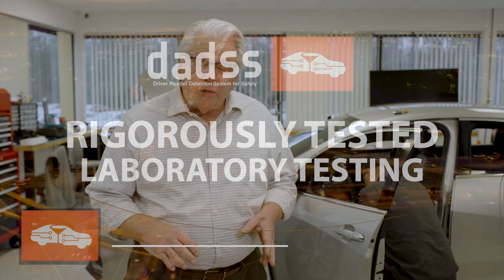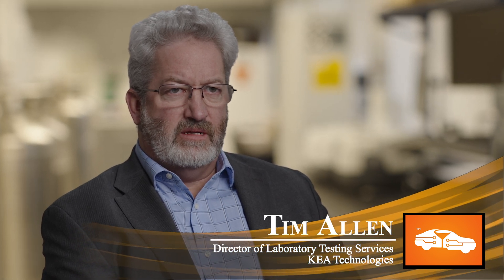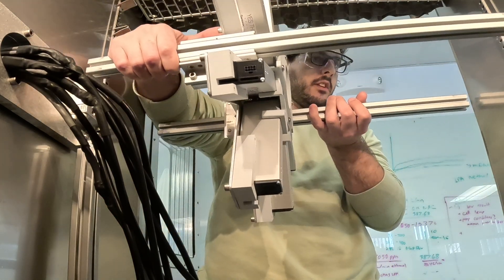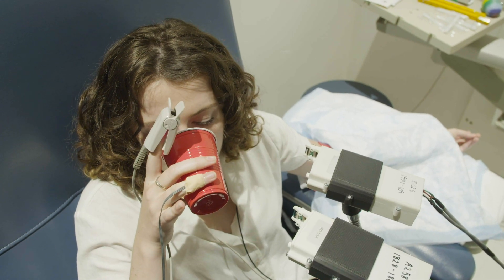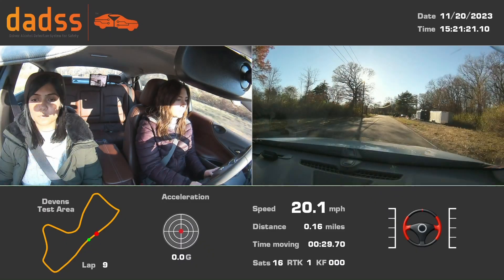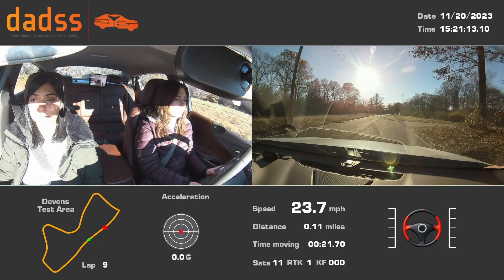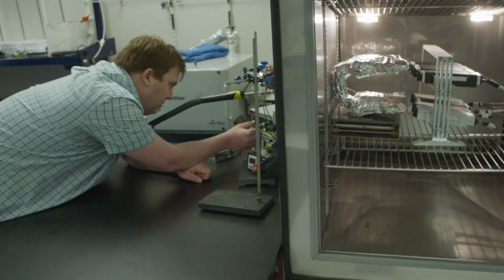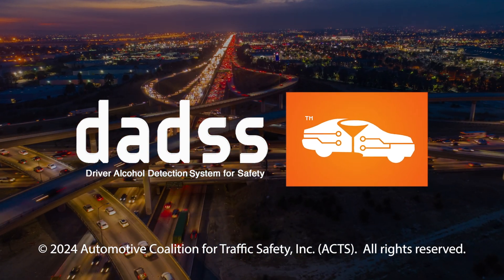Episode 6: Behind the Scenes with Skip Church: Rigorous Testing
Episode 6 of our video series "Behind the Scenes with Skip Church" takes a closer look at the rigorous testing we do for the Driver Alcohol Detection System for Safety (DADSS) Program.

Join host Skip Church as he goes behind the scenes to learn more about the new alcohol detection technology we are developing for vehicles of the future – what it is, how it works, how it’s been tested and how it will be deployed.